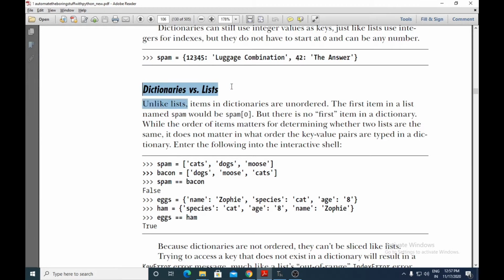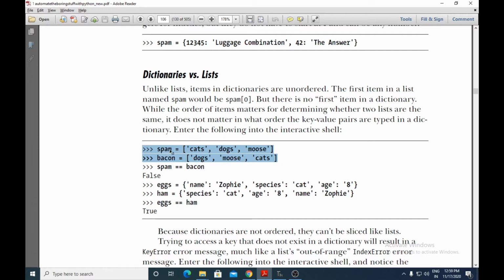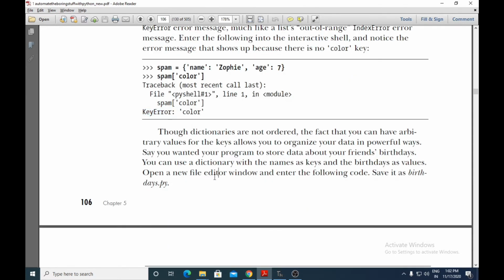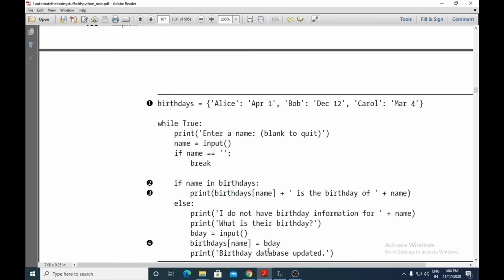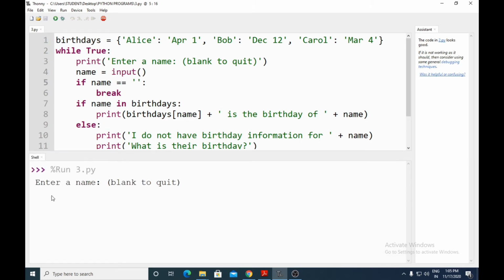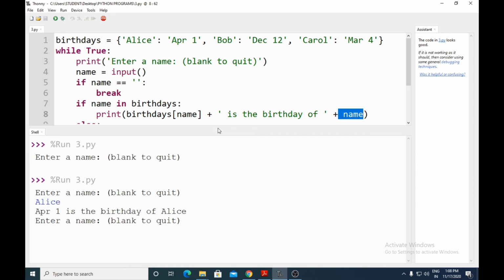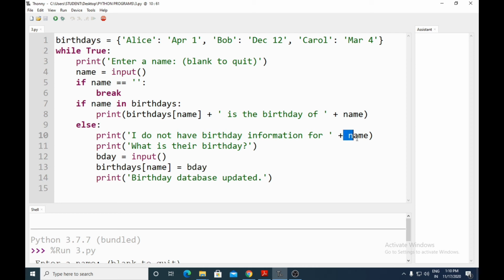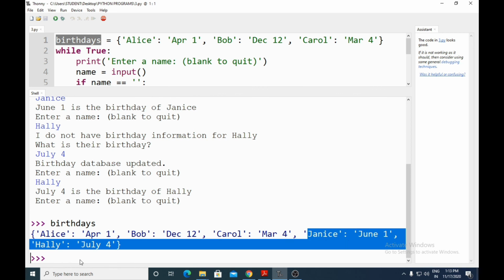APPLICATION DEVELOPMENT USING PYTHON 29 | 18CS55 |The Dictionary Data Type :- Dictionaries vs. Lists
The Dictionary Data Type :- Dictionaries vs. Lists